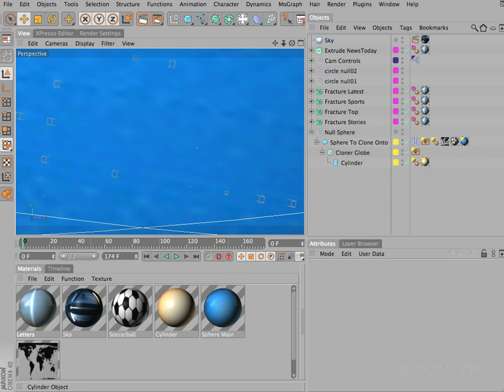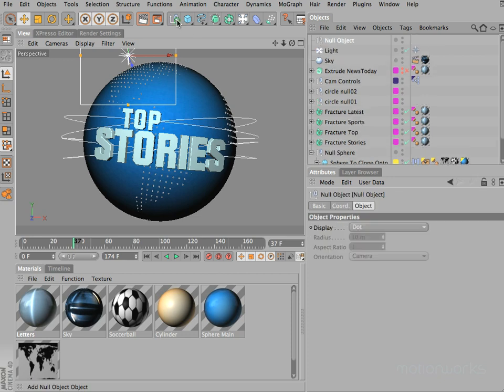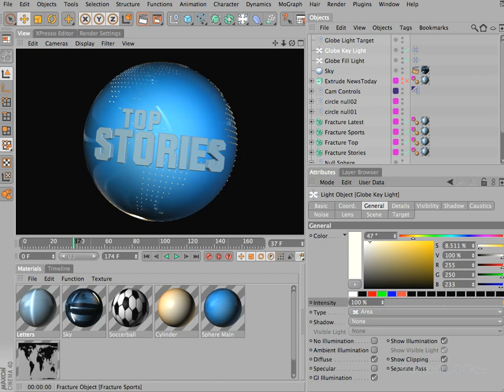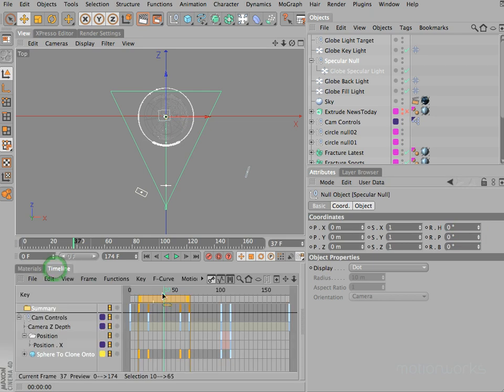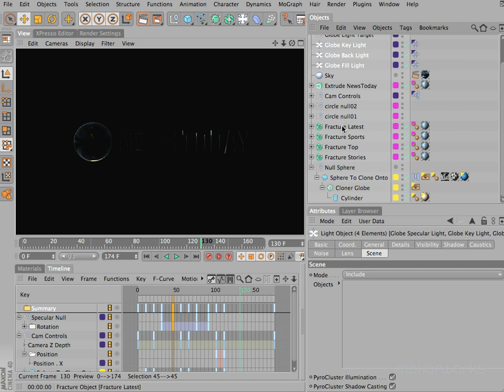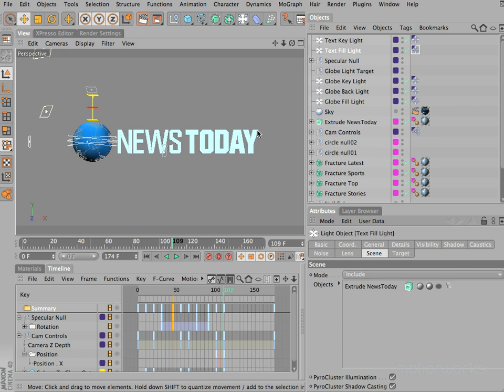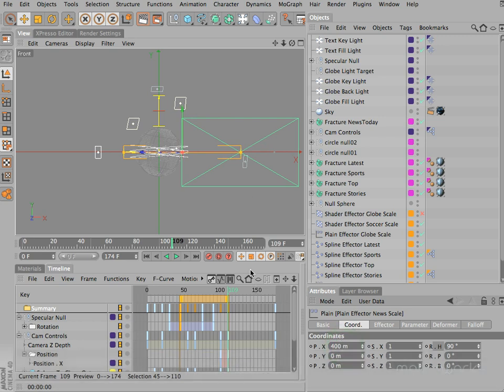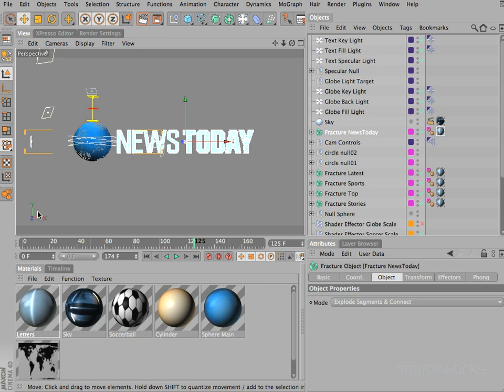[Old] News Station Intro Tutorial 09 | After Effects and Cinema 4D